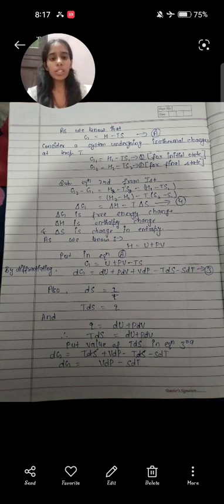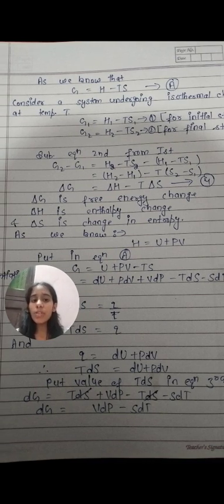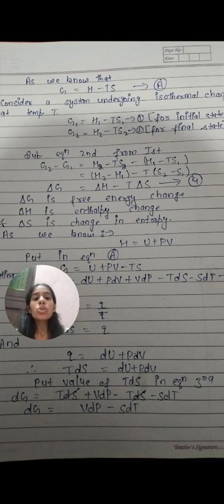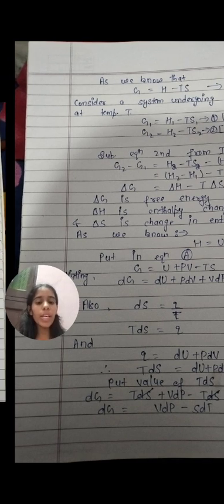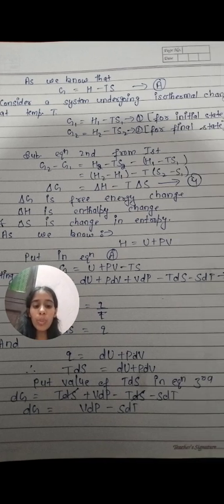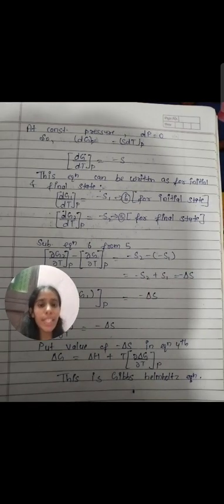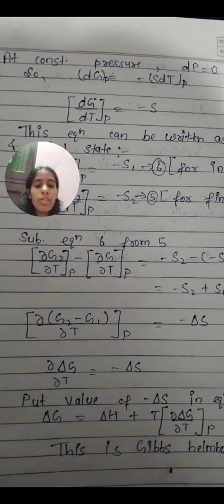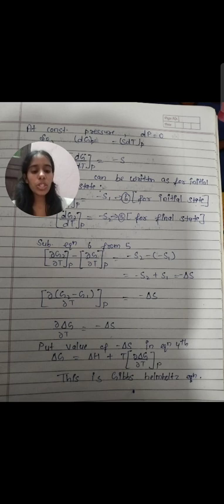Gibbs Helmholtz equation by Annu mor|1211271090020